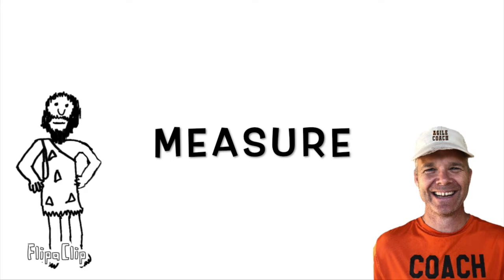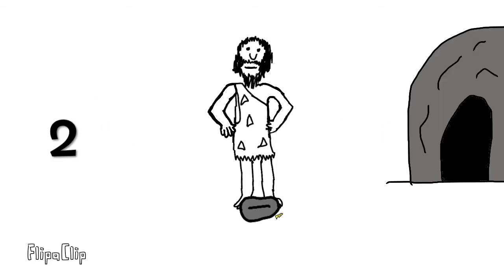Agile Tidbits: Og the Caveman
Join Og the Caveman on his journey to learn about experimentation!

Visit us at EngagedAgility.com for consulting, coaching, SAFe training, and more!